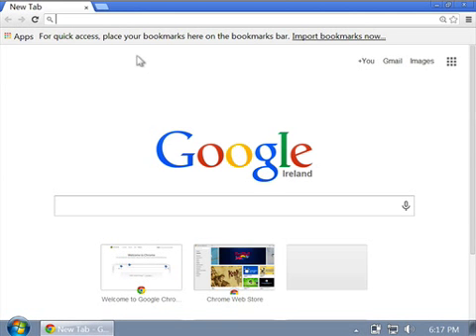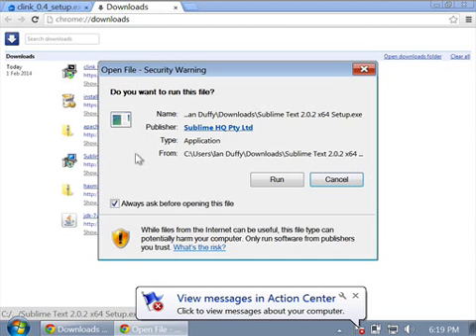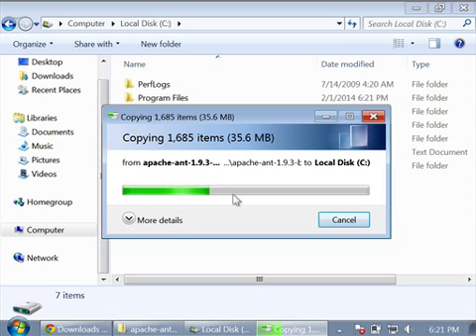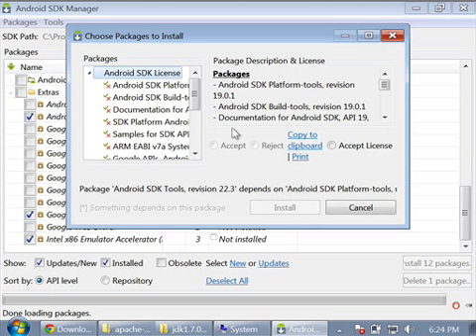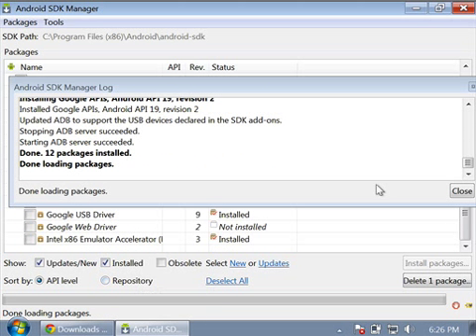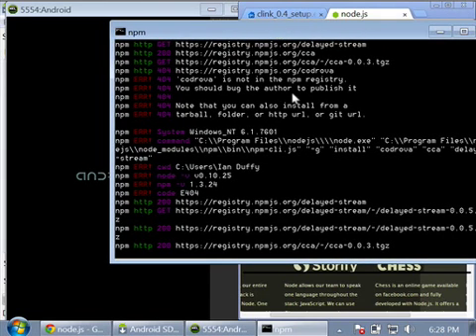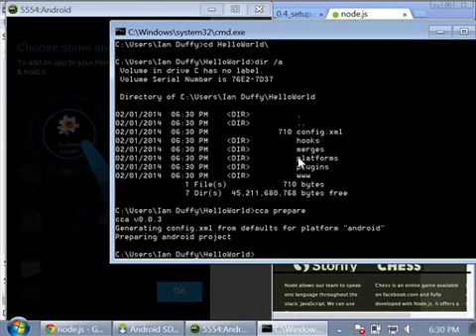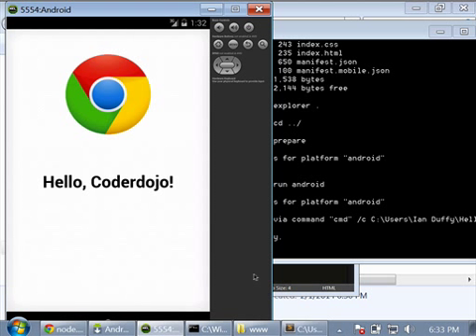Cordova Chrome Apps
Quick tutorial on setting up a development environment on windows 7 for Cordova Chrome Apps